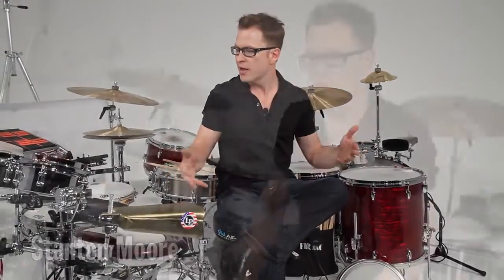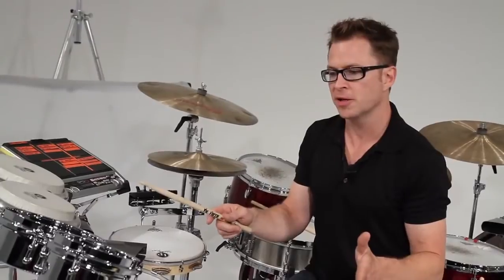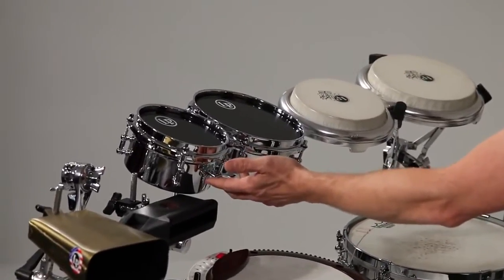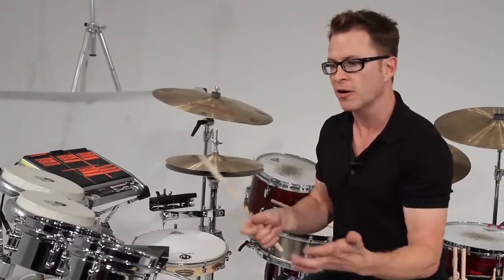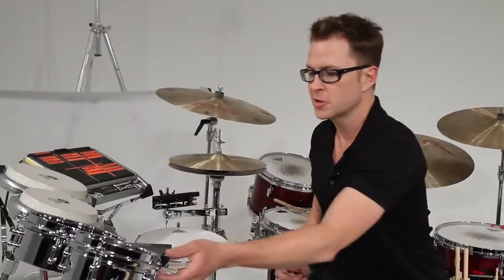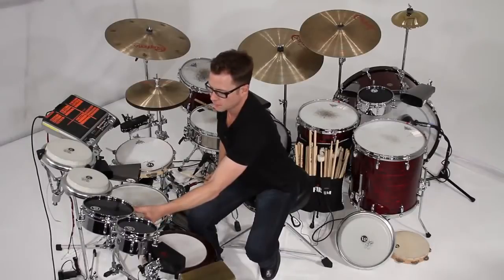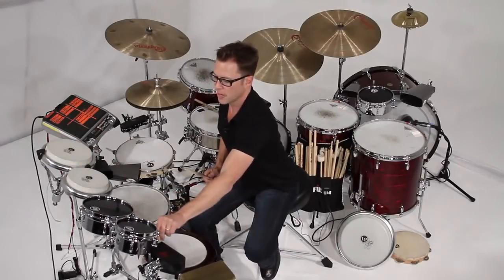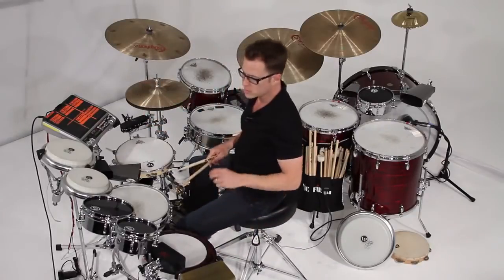Stanton Moore on the LP Mini Timbales